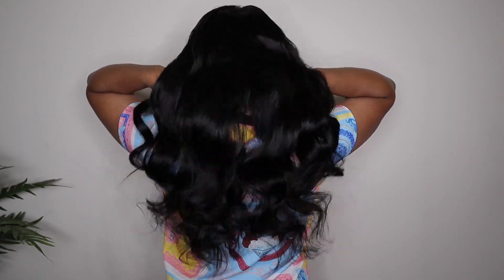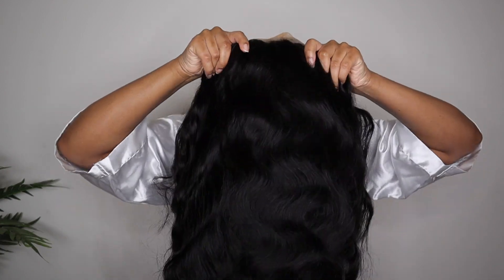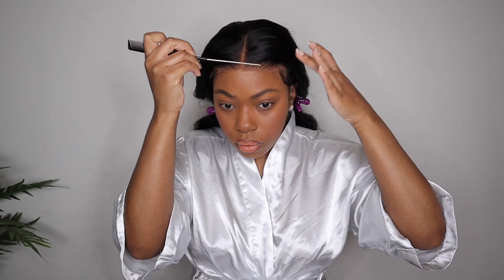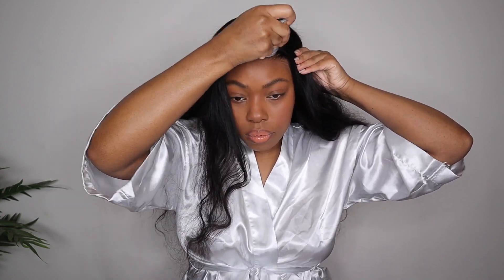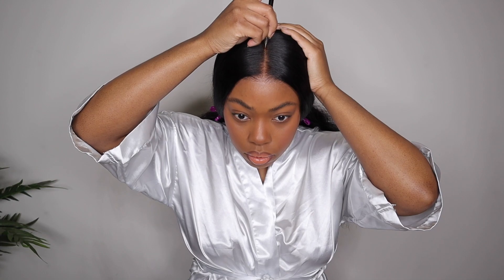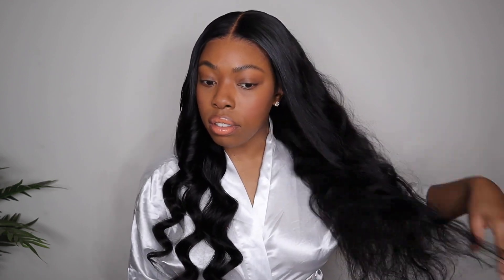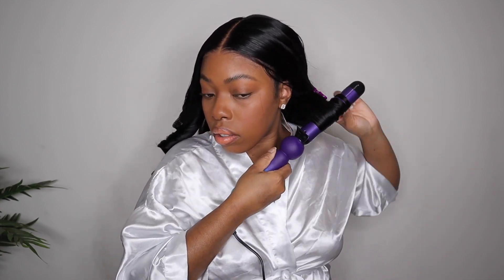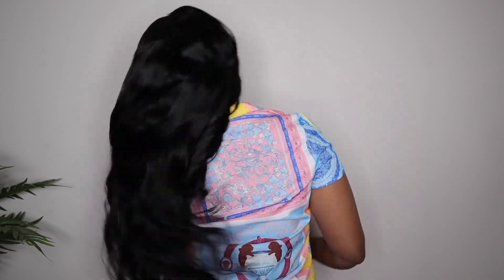WHAT LACE?! AMAZON WIG INSTALL | 7X5 BYE BYE KNOTS GLUELESS LACE CLOSURE BODY WAVE WIG |UNICE AMAZON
Features: Pre-Plucked, Pre-Bleached knots, Pre-cut Lace. Wear and Go
UNICE Amazon Store
●▬▬▬▬▬▬▬▬♛UNICE Hair♛▬▬▬▬▬▬▬▬●
UNICE Wear and Go Glueless wig
UNICE New in wigs:❥

Common Questions:

Age: 30
Where I'm from: New York ( Hudson Valley Area )
Ethnicity: Jamaican
Race: Black
Nationality: American